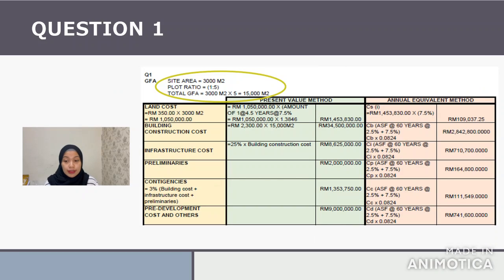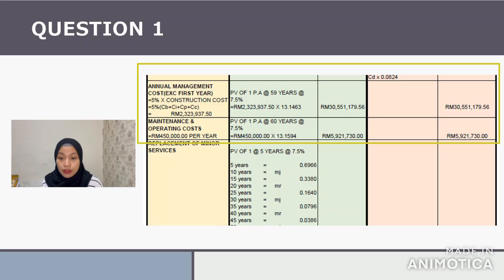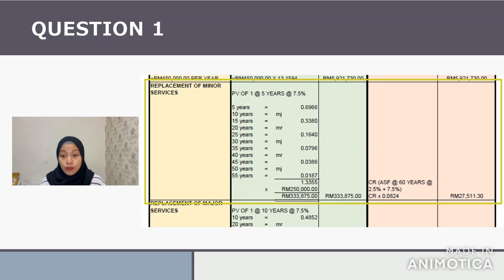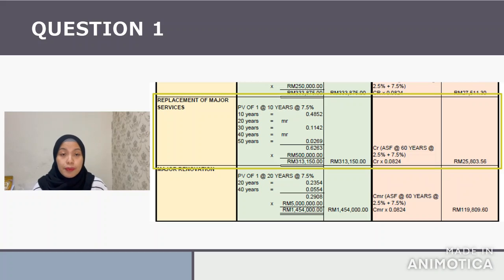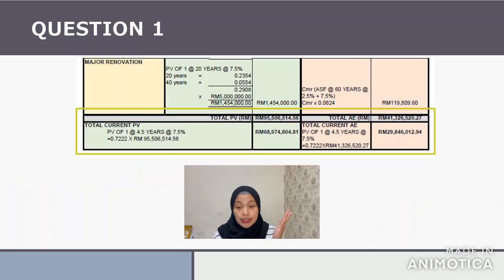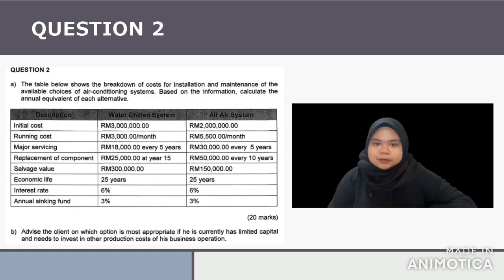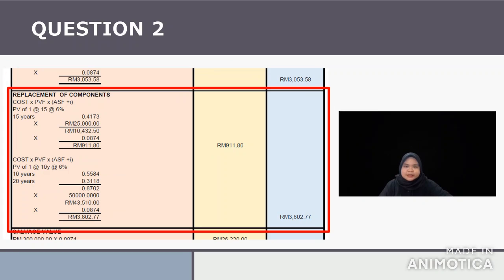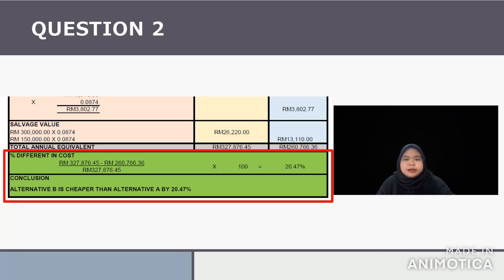LIFE CYCLE COSTING (LCC) BQS656 ASSIGNMENT 2 ATIQAH & ENNY